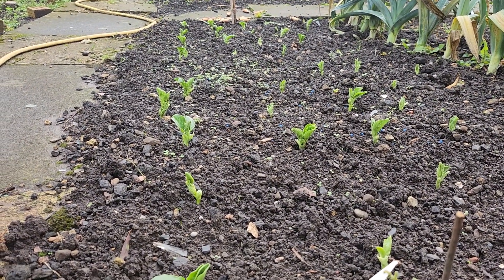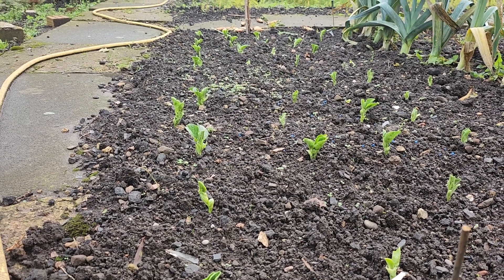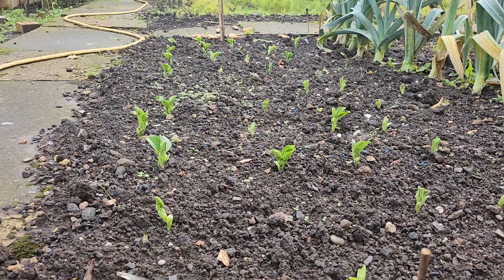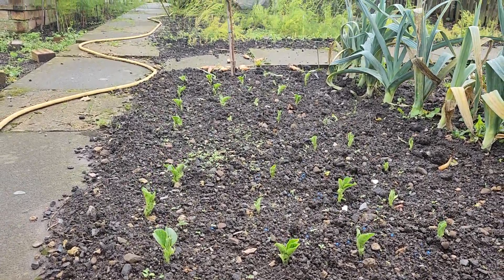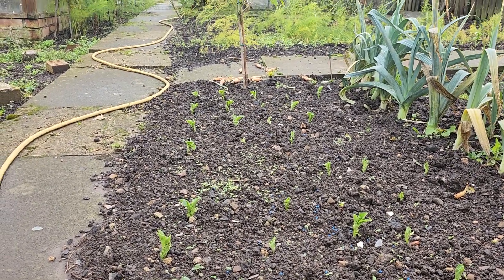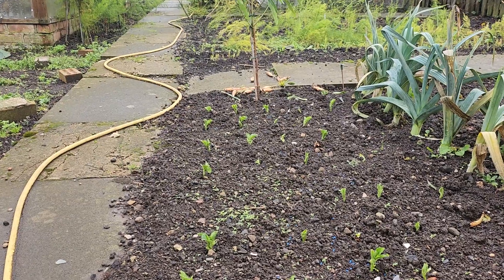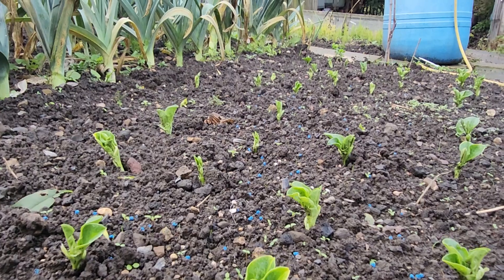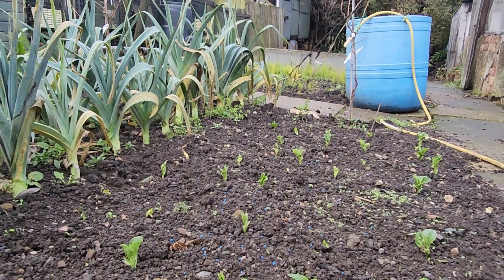First seedlings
The Sutton broadbean seedlings are starting to appear